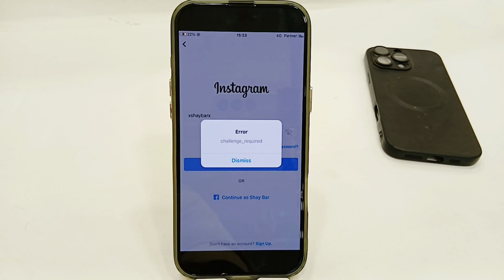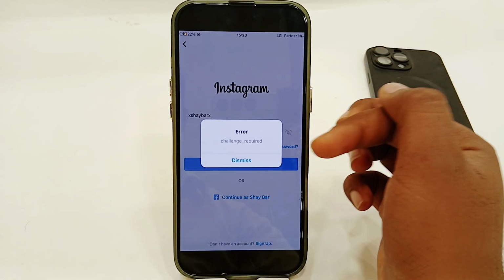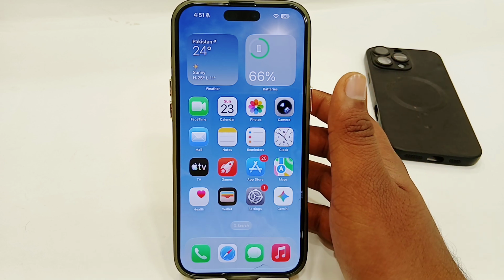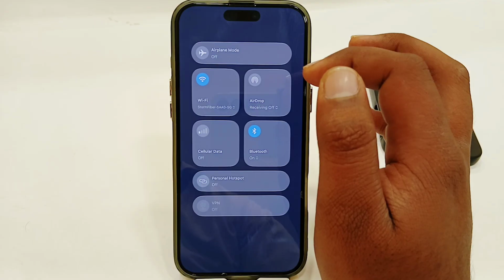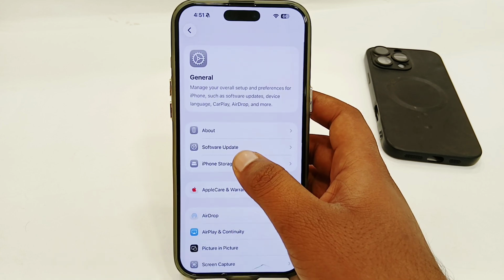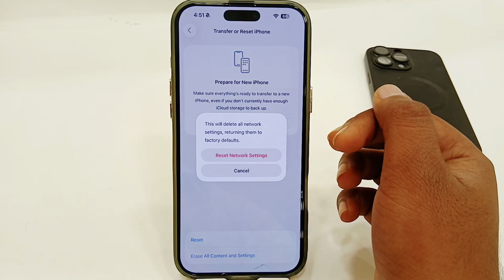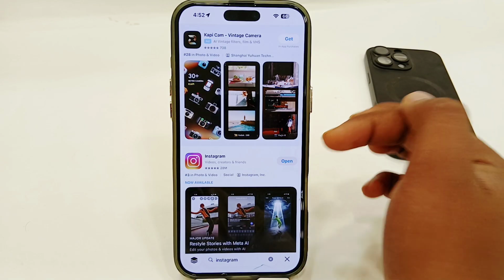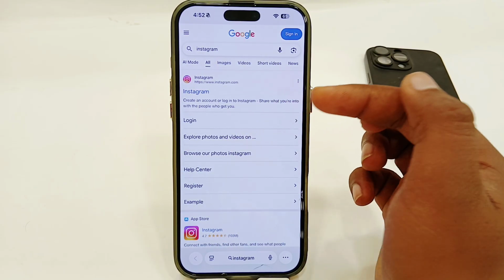How to Fix Instagram “Challenge Required” Login Error (Easy)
Are you stuck on the Instagram “Challenge Required” login error?
This issue usually happens because Instagram wants to verify your identity due to unusual login activity, device changes, or security flags.
In this video, I’ll show you step-by-step how to fix the Challenge Required error and regain access to your Instagram account.

Why the “Challenge Required” error happens

How to complete the identity verification

How to fix login loops on Instagram

How to get the security code to appear

What to do if the code is not being sent

Working methods for Android & iPhone

1. Try Logging In Using a Web Browser
Go to Instagram.com instead of the app.
2. Clear Instagram Cache & Data
Android → Settings → Apps → Instagram → Storage → Clear Cache
iPhone → Offload App in Settings
3. Update or Reinstall Instagram
Old versions often trigger the challenge error.
4. Use Your Original Device or Home WiFi
Instagram blocks unknown devices sometimes.
5. Request a Login Security Code
Choose email or phone for verification.
6. Use the Instagram Help/Support Form
If you’re completely locked out, submit a verification request.

📌 Extra Tips

Avoid VPN while logging in

Check if Instagram servers are down

Wait 12–24 hours if your account was temporarily flagged

Enable two-factor authentication once recovered

If you want, I can also write:
⭐ A full YouTube script
⭐ Thumbnail text ideas